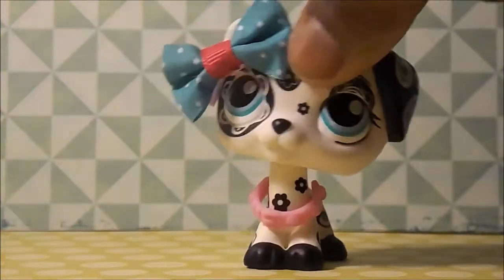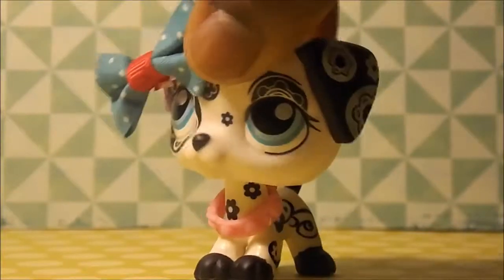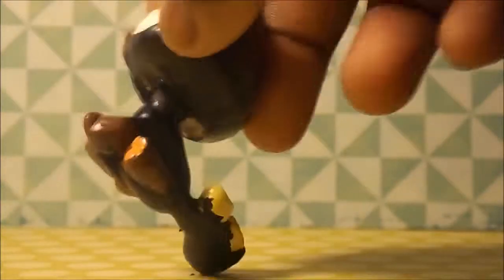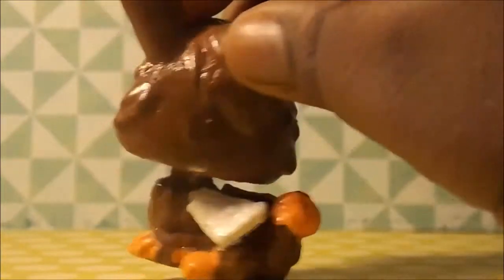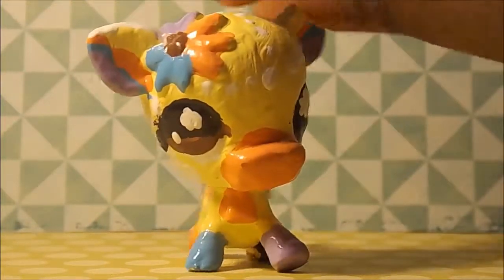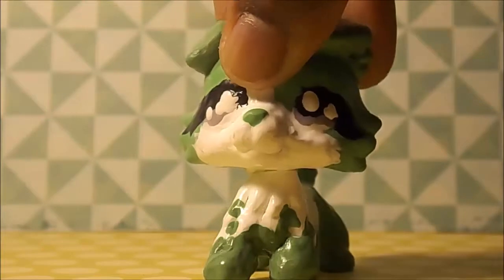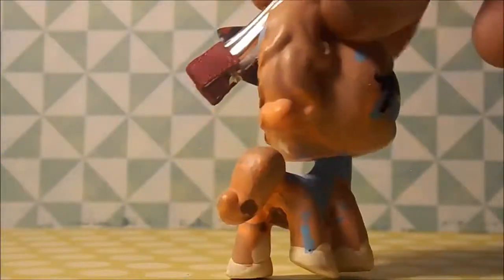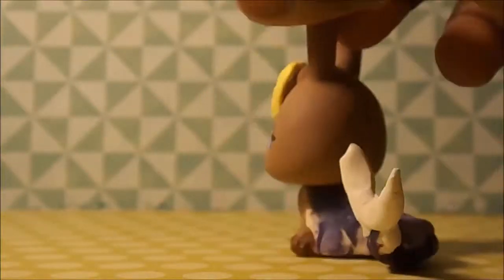all my lps customs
today we look at the scariest ( & worst) Lps customs aka all of my customs, along with an introduction to my channel
god bless all ~
social medias: aka stalk me 24k